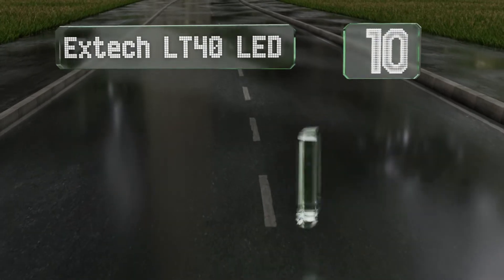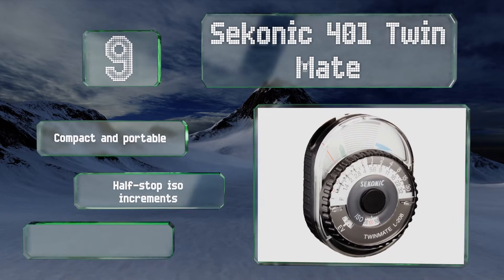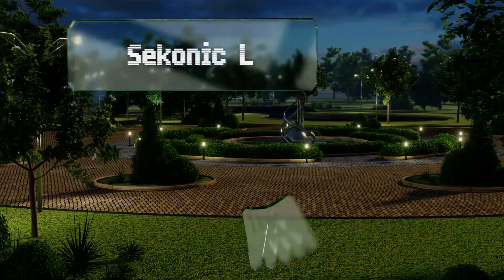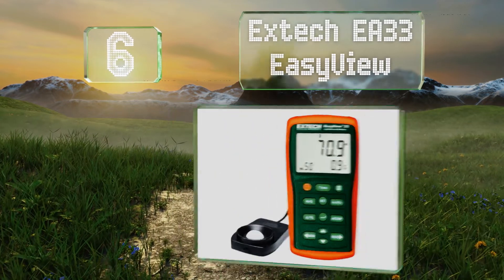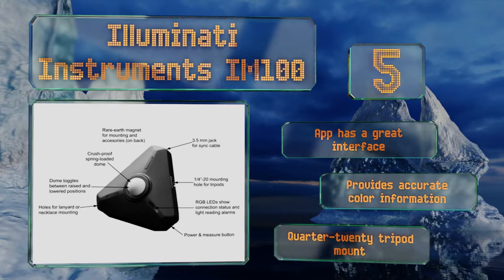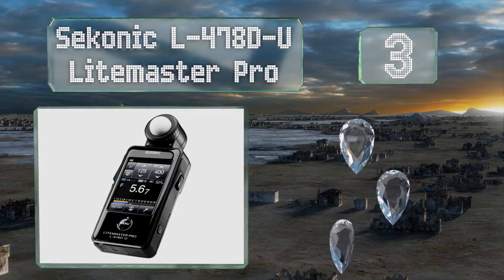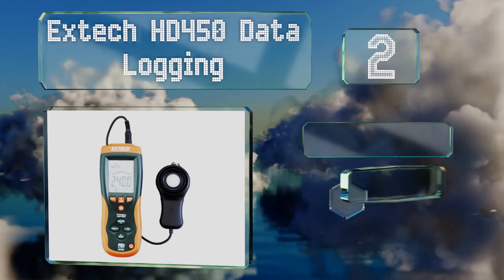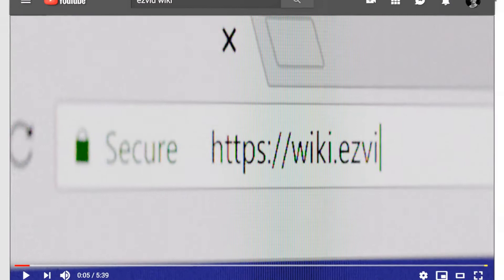10 Best Light Meters 2019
Our complete review, including our selection for the year's best light meter, is exclusively available on Ezvid Wiki.

Light meters included in this wiki include the extech hd450 data logging, sekonic l-478d-u litemaster pro, sekonic 401 twin mate, sekonic l-308x-u flashmate, extech ea33 easyview, general tools uva/uvb digital, illuminati instruments im100, kenko kfm-2200, extech lt40 led, and sekonic speedmaster l-858d-u.